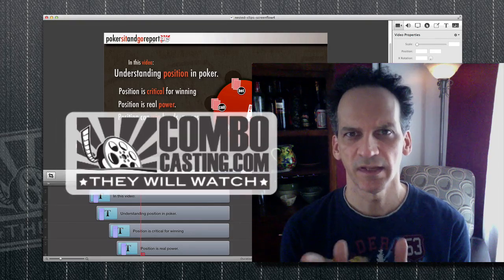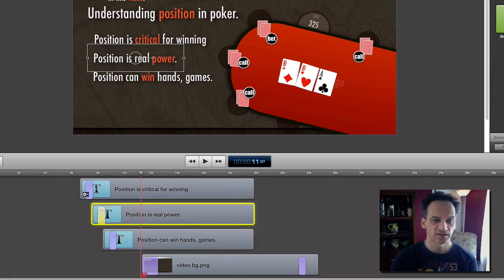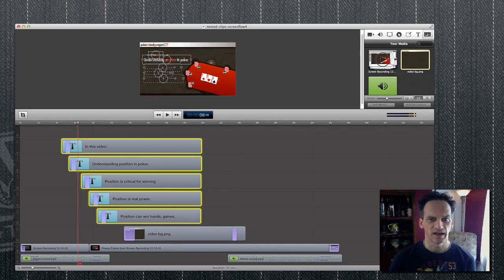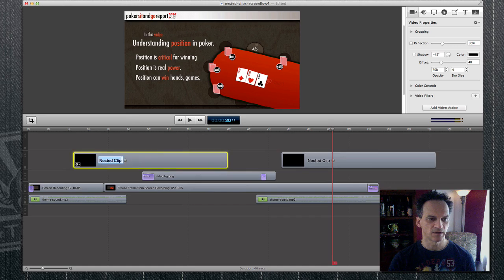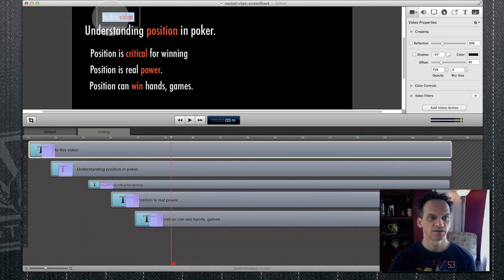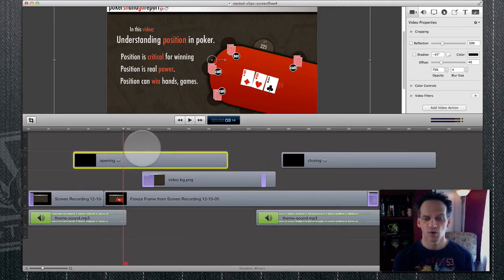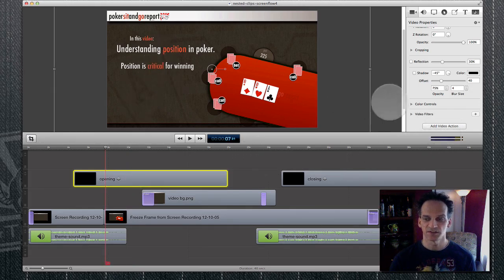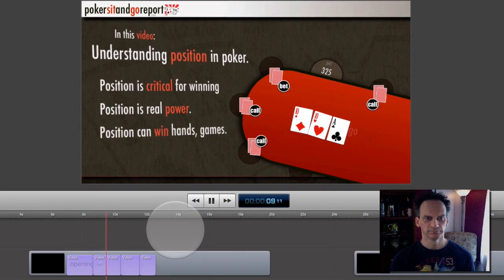ScreenFlow 4 - Nested Clips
In this ScreenFlow 4 tutorial we touch on some of the benefits of the new Nested Clips feature.